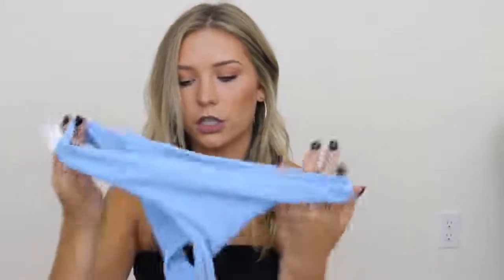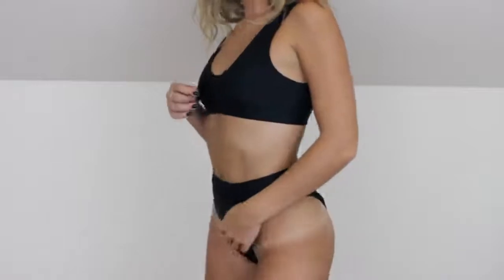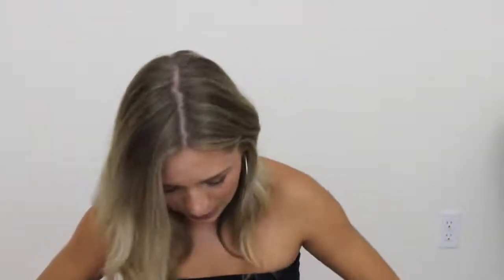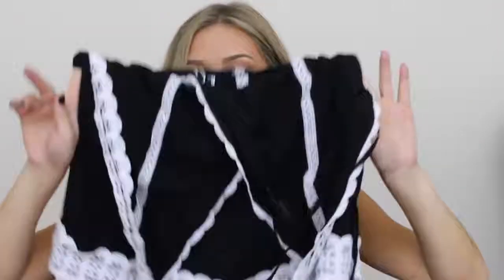Inexpensive Zaful Haul SWIMWEAR and CLOTHING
Swimwear and clothing haul.